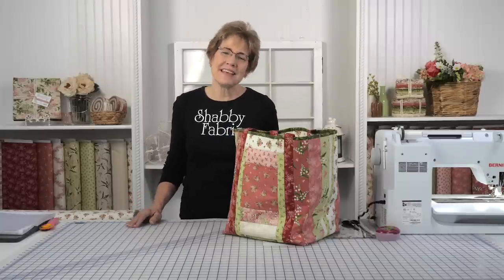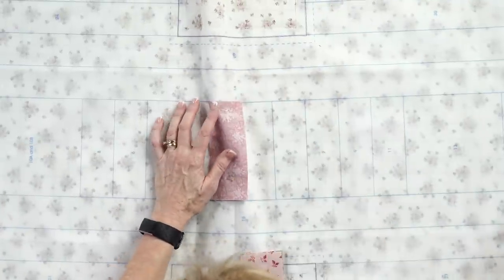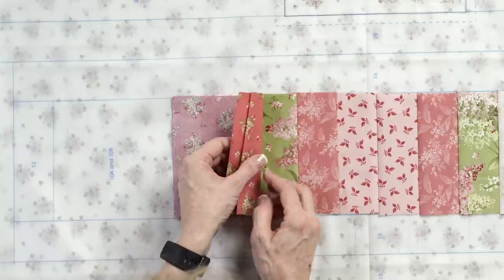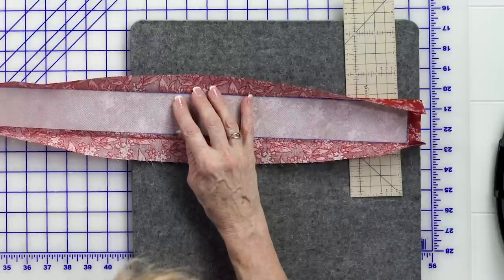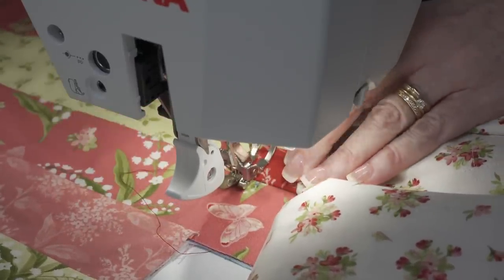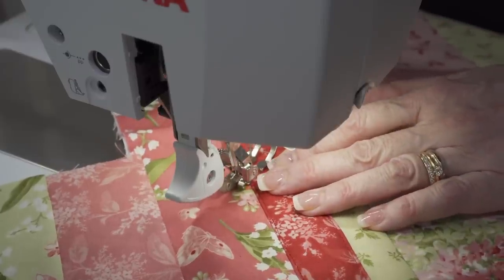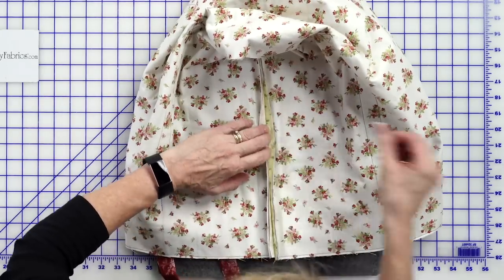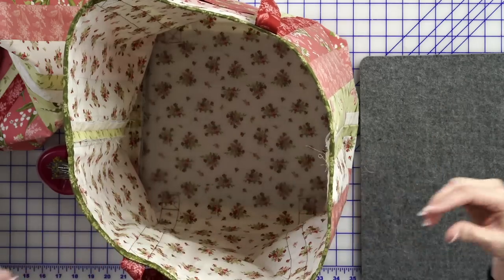Making June Tailor Shopper Totes | a Shabby Fabrics Tutorial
Create these stylish totes made with the stunning Sensibility Collection from Maywood Studio! Using the Quilt-As-You-Go pre-printed interfacing by June Tailor, sewing these totes is quick and fun! Follow along with Tammy in the video below as she walks you through the steps to making these gorgeous totes!

- Sensibility Collection from Maywood Studio: SOLD OUT

- Quilt As You Go Shopper Totes Batting: SOLD OUT